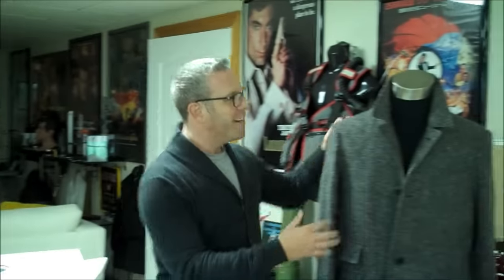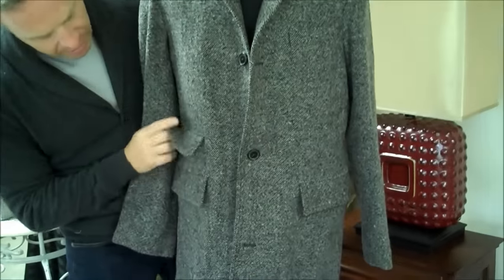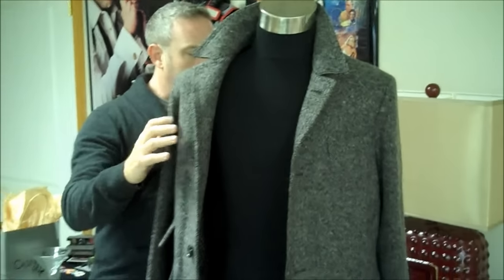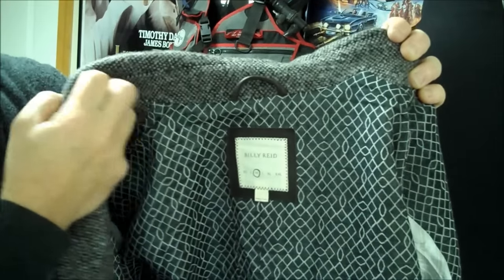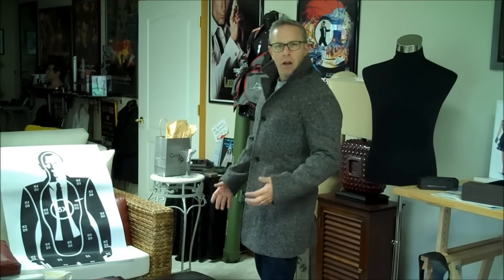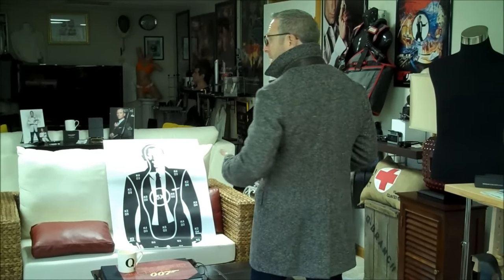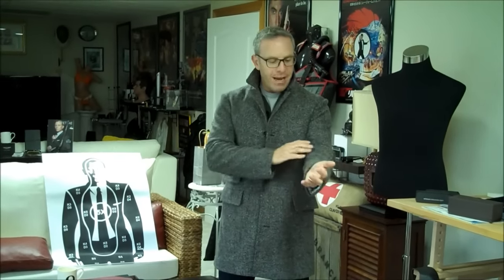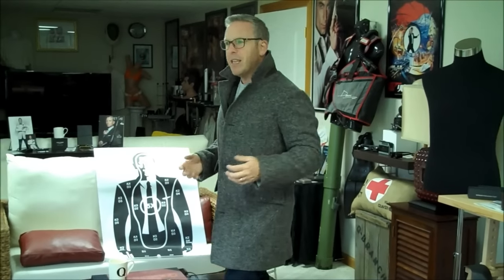The Billy Reid Q Coat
David reviews the Astor Coat from Billy Reid which was worn by Ben Wishaw as Q in SkyFall and Spectre...the coat was re-made for Bond fan demand and can be purchased in their sale section. Here is the link to the correct coat